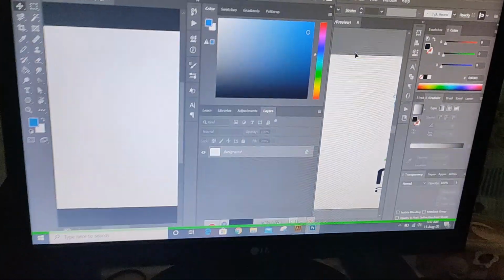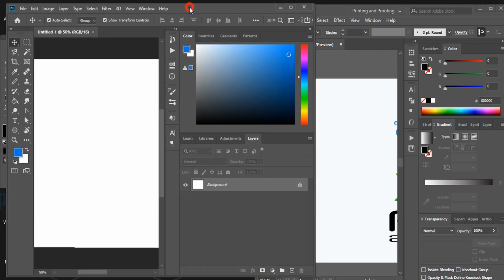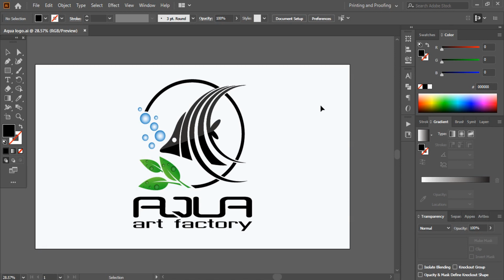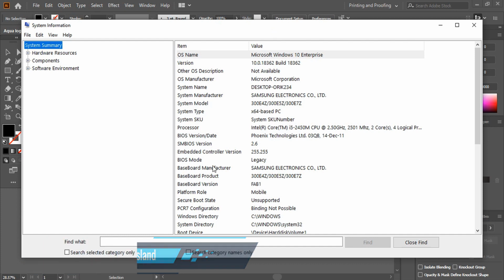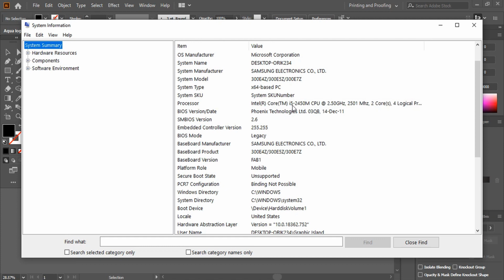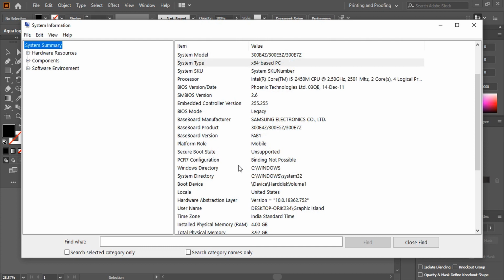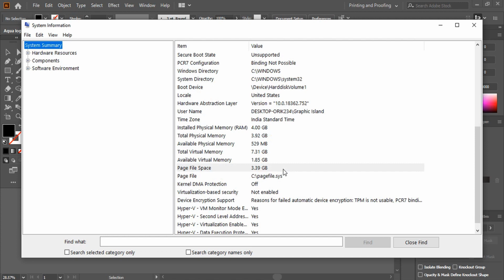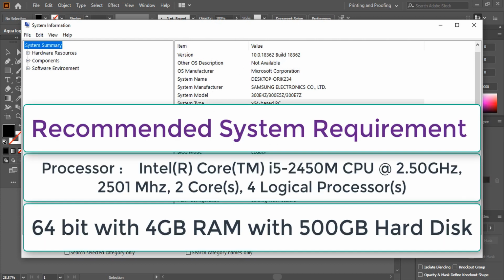Best Laptop for Graphic Design to support Photoshop and illustrator